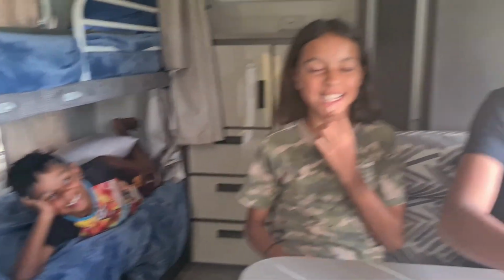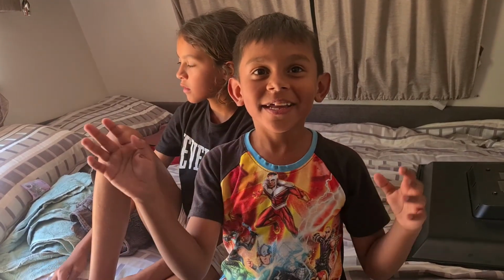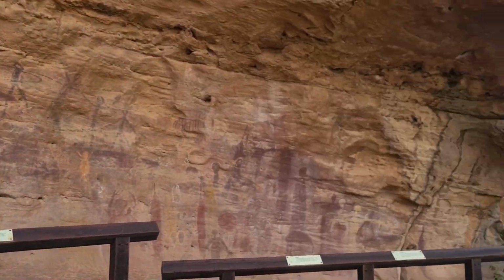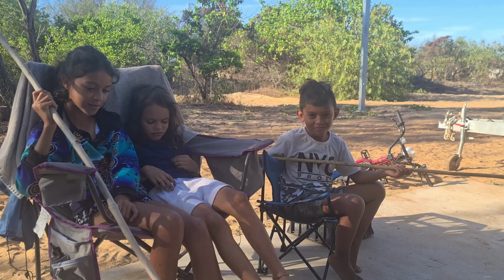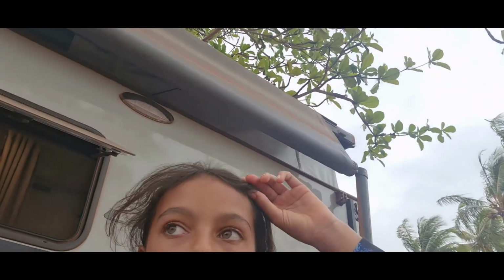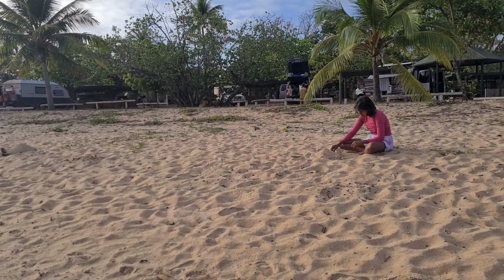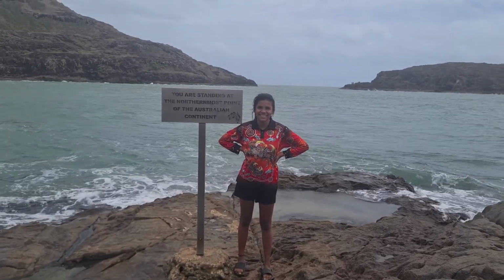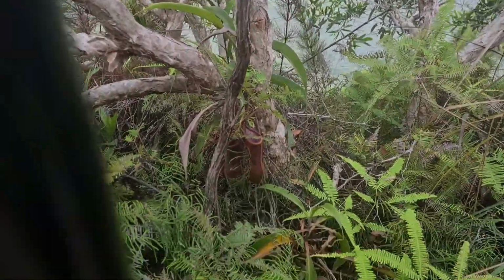Cape York. Our Trip To The Tip of Australia